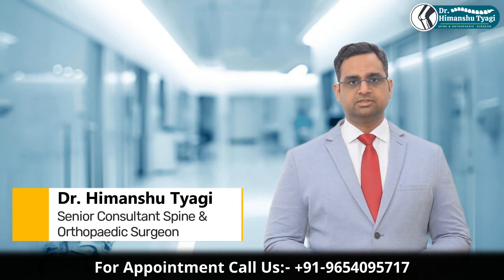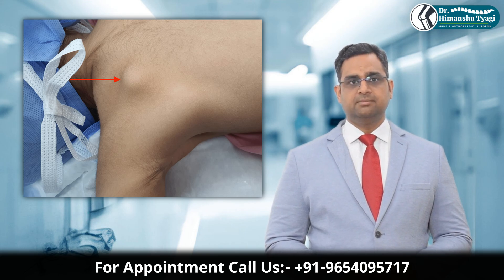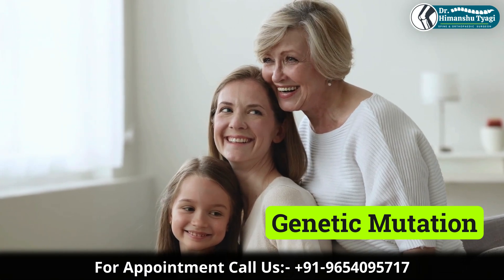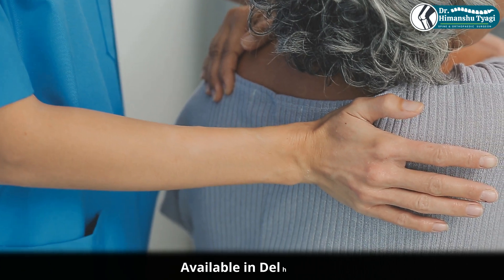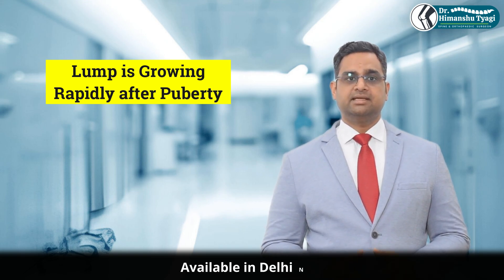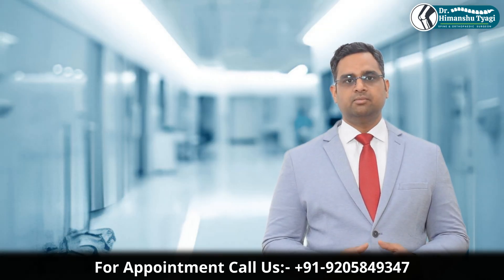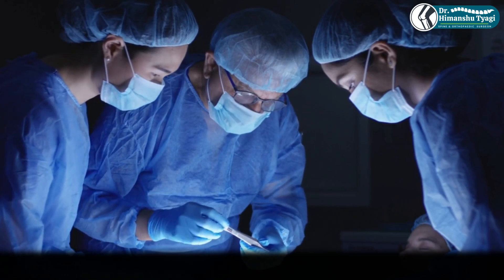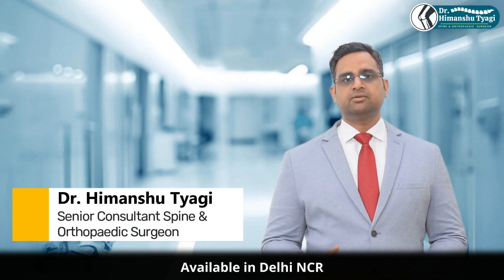Everything about Bony Osteochondroma (Exostosis) | Osteochondroma Explained | Symptoms & Treatment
Dr Himanshu Tyagi
Best Spine surgeon in Delhi NCR
Fortis Hospital Greater Noida

🦴 Osteochondroma – What You Need to Know
Osteochondroma is the most common benign bone tumor, especially in children and young adults. Though it may sound alarming, it’s usually non-cancerous and often requires no treatment.

🔍 Topics Covered:

What is Osteochondroma?

Symptoms and red flags

Types: Solitary vs Multiple Hereditary Exostosis (MHE)

Diagnosis via X-ray, MRI, CT

When is surgery needed?

Risk of malignancy (chondrosarcoma)

Prognosis and follow-up

📌 Triple Keywords Used:
This video covers Osteochondroma, Benign Bone Tumor, and Osteochondroma Symptoms in detail to help patients and parents understand the condition better.

🛑 When to Consult a Doctor?
If the lump is growing after puberty

Pain or tenderness over the bump

Numbness, tingling, or muscle weakness

Sudden change in size or new swelling

Cosmetic or functional joint issues

🛠️ Treatment:
Most cases don’t need surgery. Surgery is only required if the tumor causes pain, nerve compression, or cosmetic concerns. The procedure is simple with a fast recovery and excellent long-term prognosis.

📞 Need Help?
If your child has been diagnosed with Osteochondroma or if you notice any bony swelling, consult an orthopedic specialist for proper evaluation.

📲 Share with parents, friends, and anyone concerned